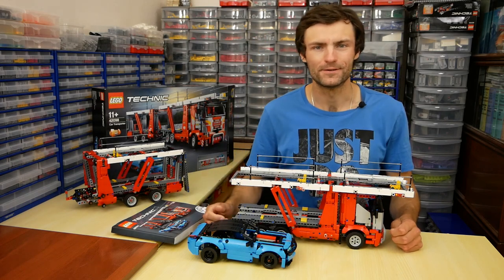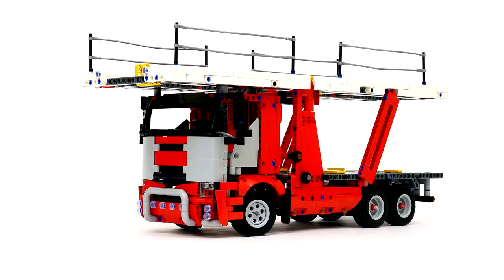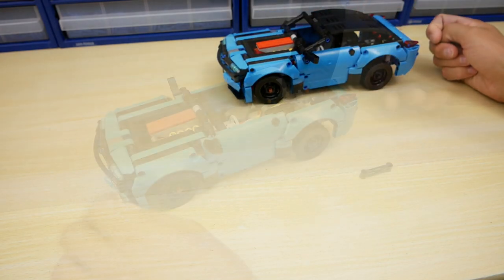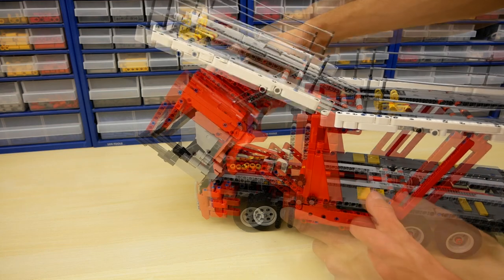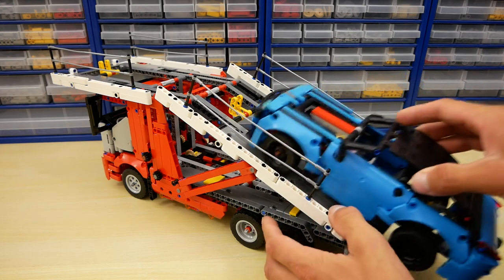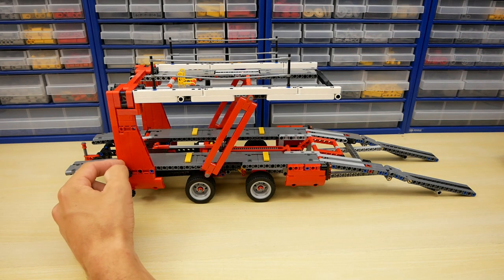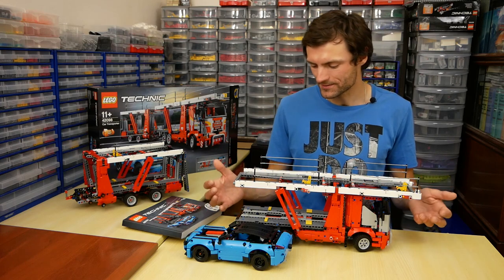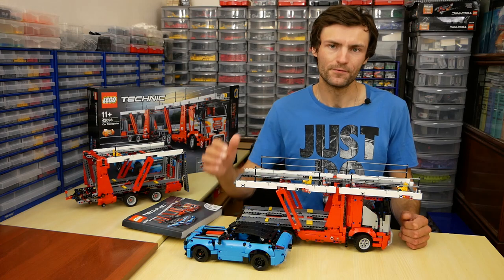LEGO TECHNIC 42098 Car Transporter REVIEW 2019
Review of new LEGO Technic 42098 set – Car Transporter, year of release – 2019, parts number – 2493. Very nice toy without complex mechanisms. The sport car and the truck are compatible with 42093 LEGO Technic set – Chevrolet Corvette.